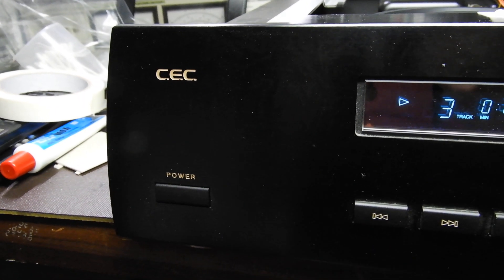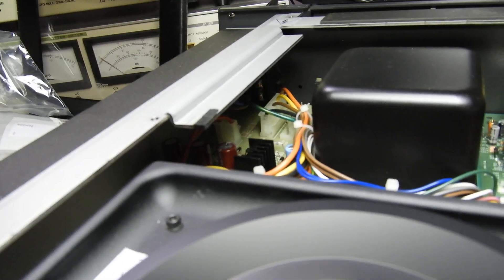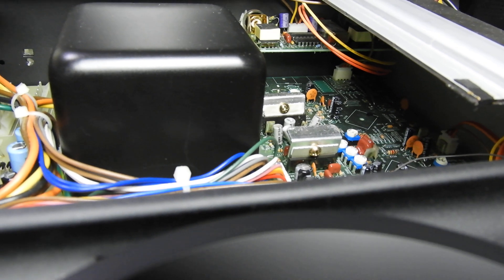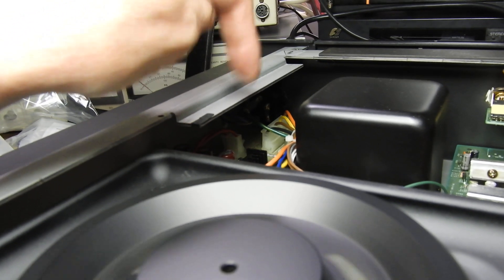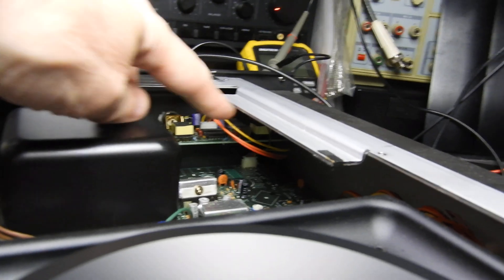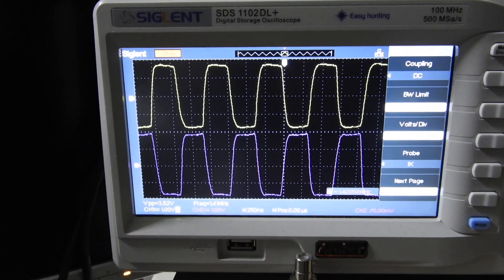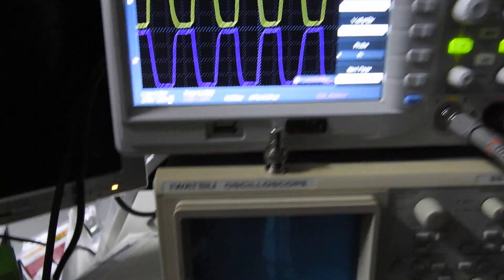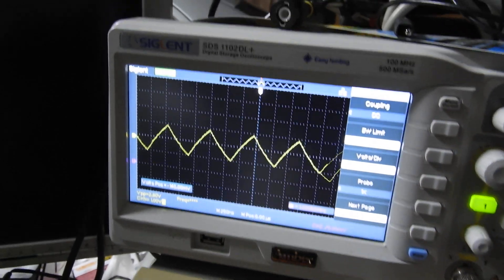C.E.C. TL-1X CD Transport with intermittent power supply. Details of SPDIF & PSU modifications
This is very similar to the C.E.C. TL-1.
The same belt driven mechanism, similar puck, not much different power supply, with the servo board appears to differ only in some output shaping components being moved to a separate output board.
This unit - after the intermittent power supply fault is found and rectified - will have SPDIF output modified to actually make it resemble some kind of square wave instead of being triangular. Interestingly, the AES/EBU output is quite decent.
The mods are detailed on Lampizator's pages and I will follow these.
Very well build unit which works reasonably well. Not as quick track access and track skipping as in regular direct drive CD players, but useful enough and better than most other belt drive units that Sanyo makes.